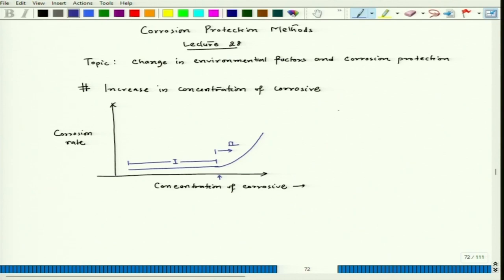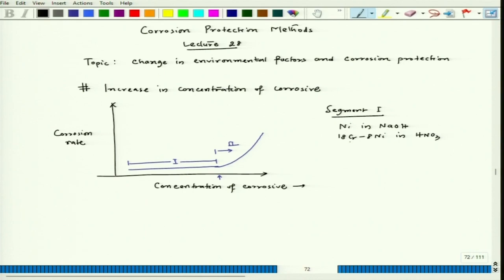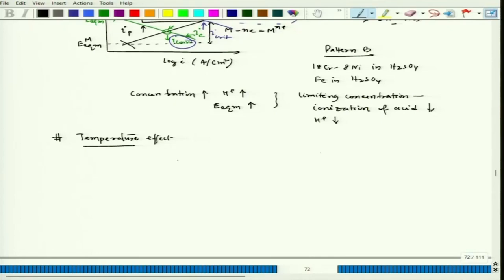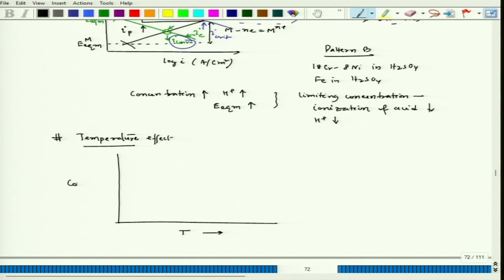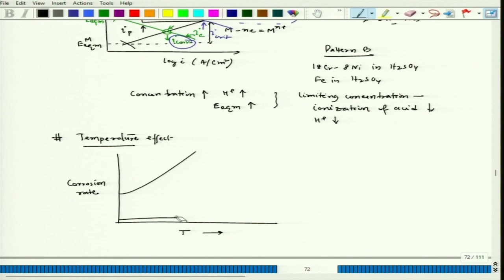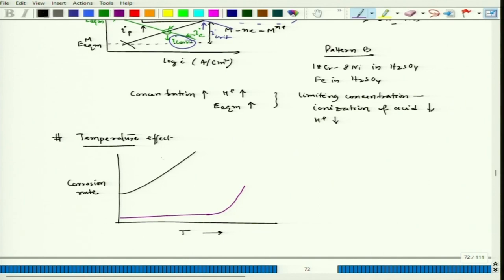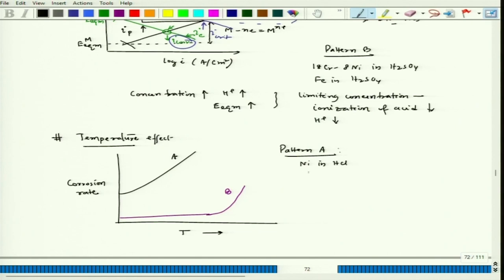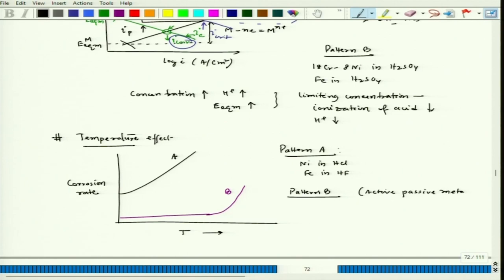Change in environmental factor and corrosion protection - V